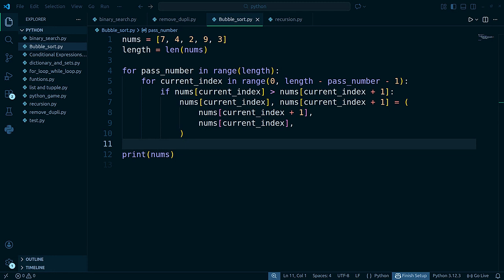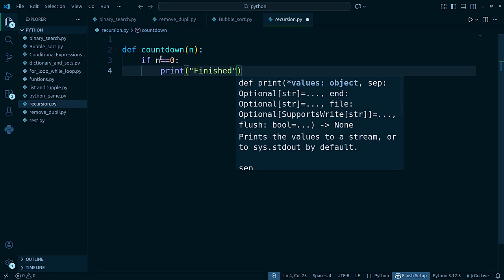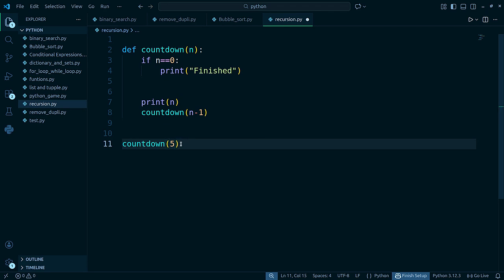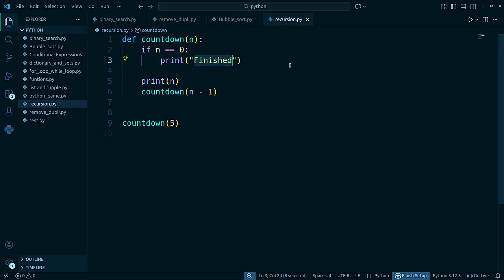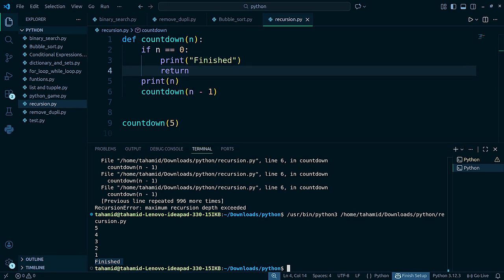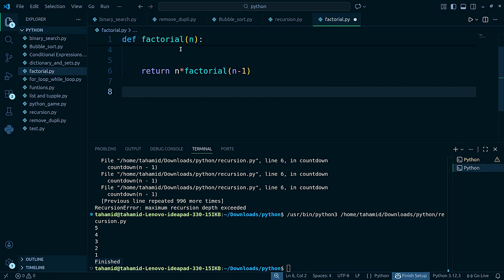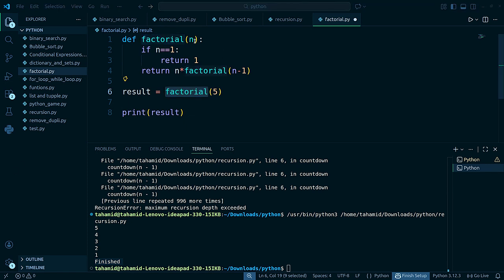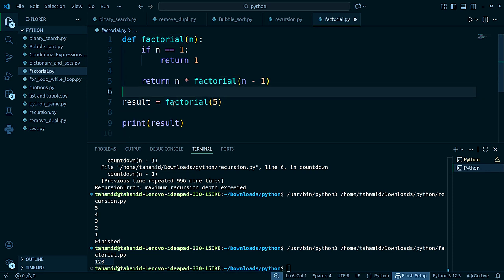Recursion in Python Explained Simply | Countdown & Factorial Programs with Easy Examples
Learn recursion in Python in a very simple and practical way with clear step-by-step examples. In this video, you will understand how recursion works internally using two beginner-friendly programs: Countdown and Factorial.

Recursion is a programming technique where a function calls itself until a stopping condition (base case) is reached. It is one of the most important concepts in Python for interviews, data structures, and problem-solving.

By the end of this video, you will understand how a recursive function works internally, how the base condition stops infinite calls, and how function calls are stacked and returned step by step. You will also learn how to implement recursion in real programs like countdown execution and factorial calculation.

This video is perfect for beginners who want to build a strong foundation in Python programming and understand recursion in a very simple and visual way.

You will learn recursion, base case logic, recursive flow, countdown implementation, and factorial calculation with clear execution breakdown.